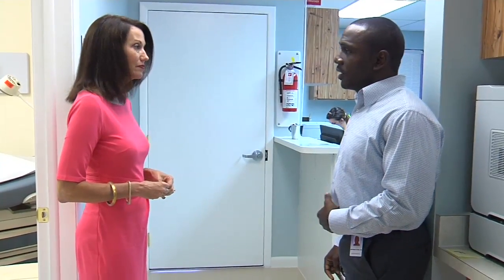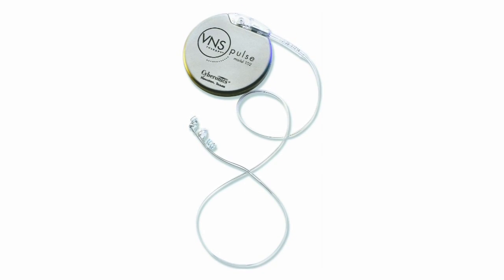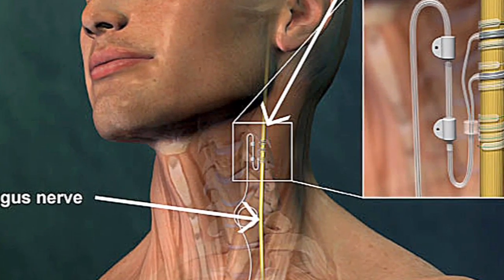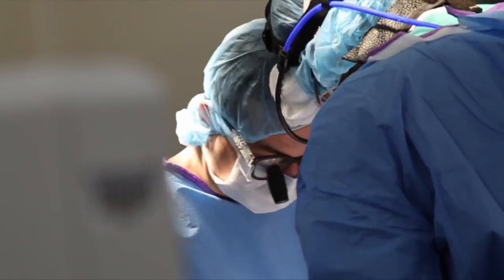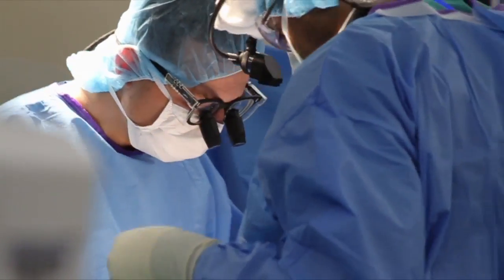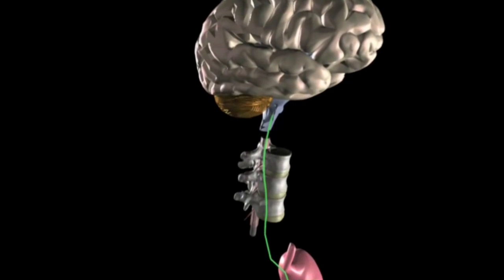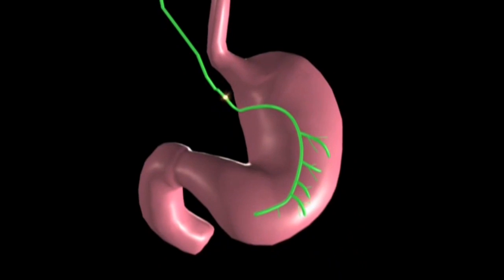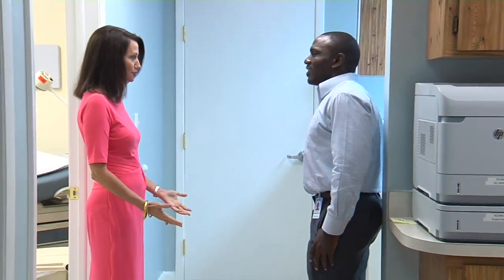Touching a Nerve- Combating Seizures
Touching a nerve- it’s being used in a high tech application to combat uncontrolled seizures: sometimes called a pacemaker for the brain, the Vagus Nerve Stimulator is helping people get peace of mind.

“It’s not necessarily a fix. The Vagus Nerve Stimulator helps block that impulse from being effective and manifest itself as a seizure,” says Dr. Bertrand Fonji, who is a general surgeon for Lee Memorial Health System.

The stimulator is surgically implanted under the skin near the collarbone. A wire connects it to the vagus nerve located in your neck.

“We make an incision in the neck and find the vagus nerve and then get the leads on that vagus nerve and then tunnel that lead down to that generator which sits within the chest wall and is concealed underneath the skin,” says Dr. Fonji.

The device is programmed to send regular electrical signals to the nerve that helps disrupt the impulses that cause seizures. Patients are also armed with the option to immediately turn on the VNS if they feel a seizure coming on.

“The patient is given a magnet which at any point if they’re having a seizure or they feel a seizure coming on they could actually take that magnet and put it over that generator and it actually triggers that generator to block any seizures that’s about to come,” says Dr. Fonji.

The stimulator can start working right after surgery. People may notice a slight bulge where the device is and a few small incision marks.  A small price to stimulate a change of in the quality of life.